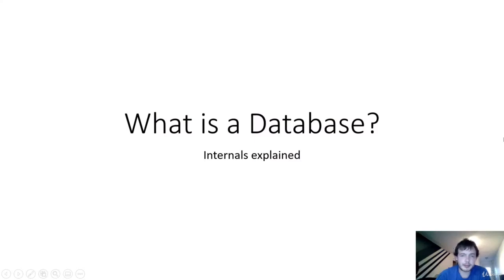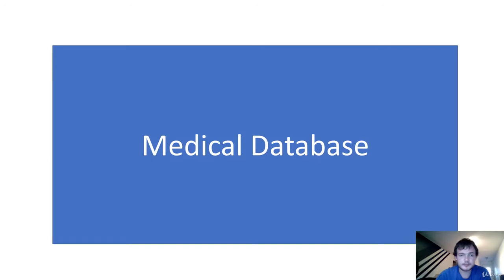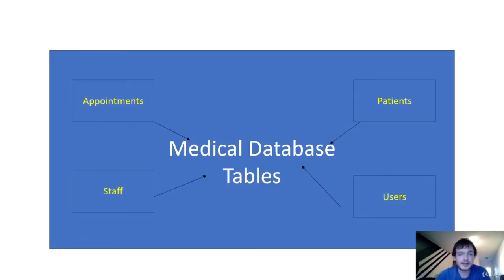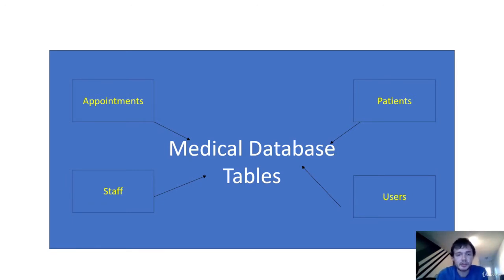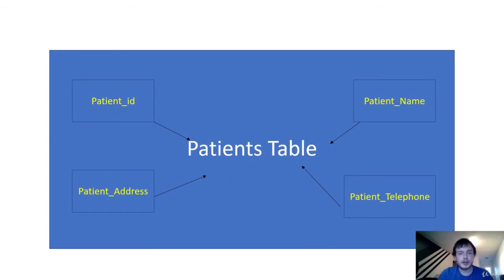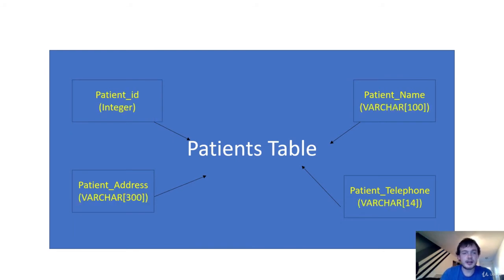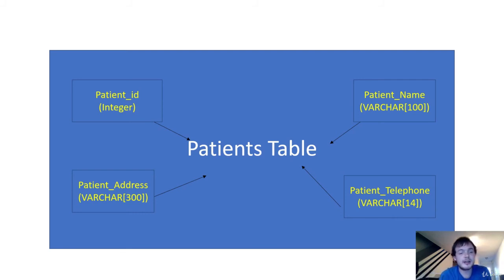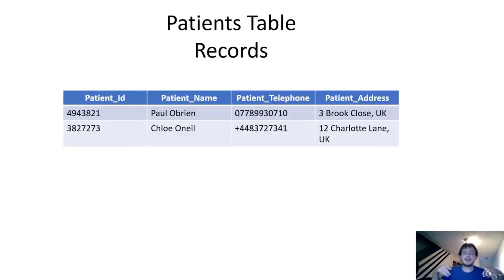3 Understanding The Database Internals